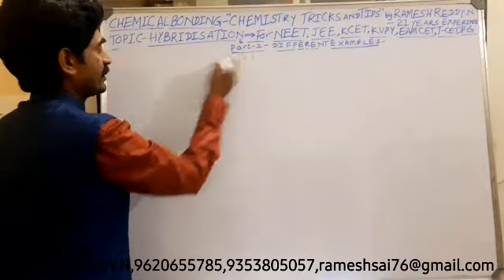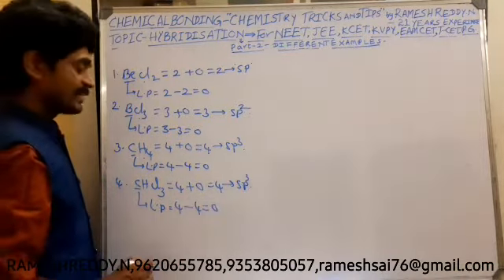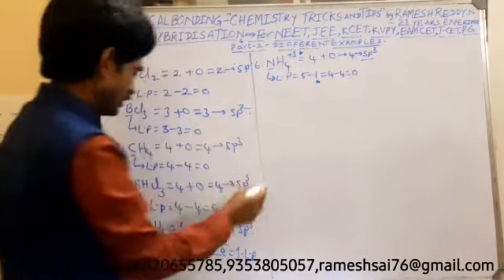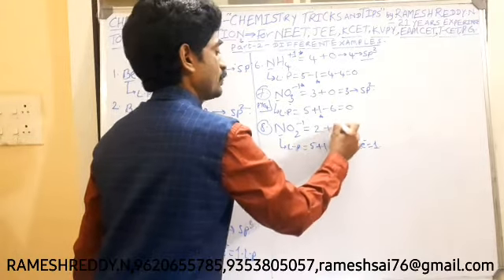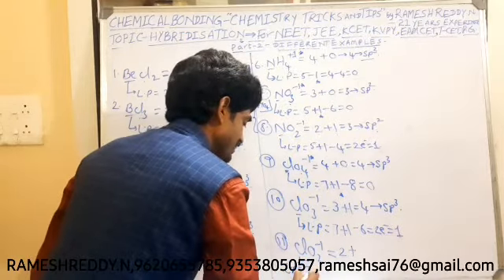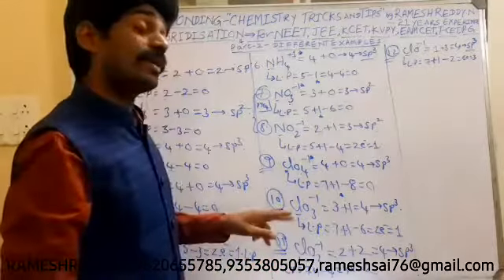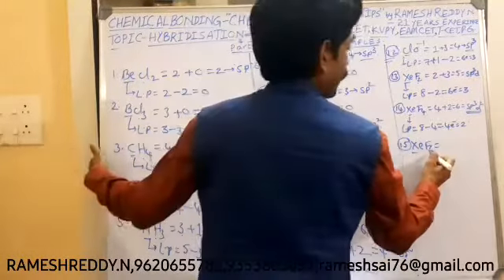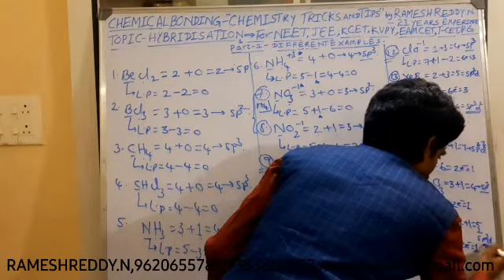HYBRIDISATION PART2-CHEMICAL BONDING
get strengthened on HYBRIDISATION concept with typical examples